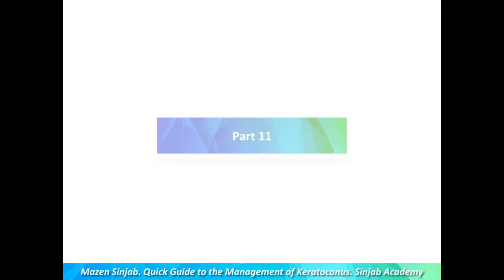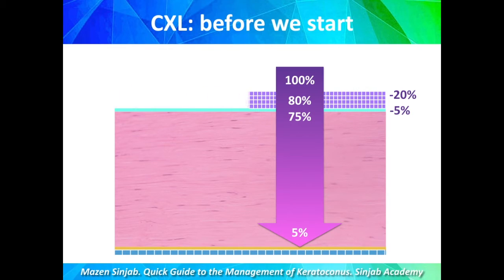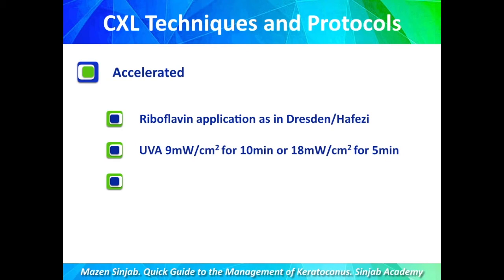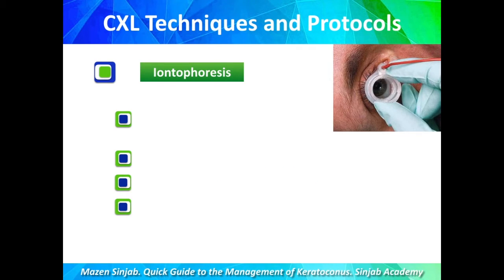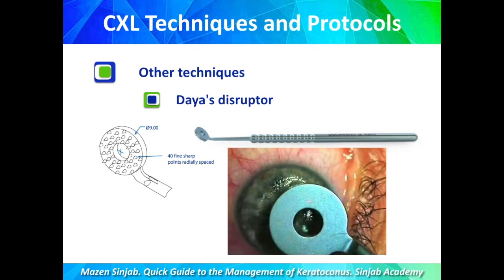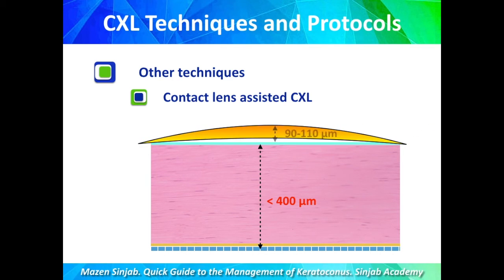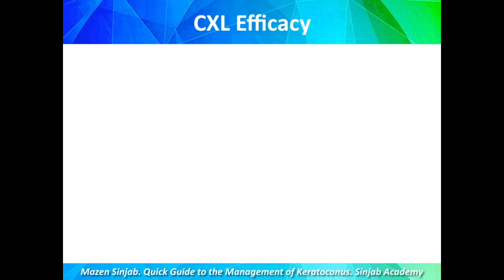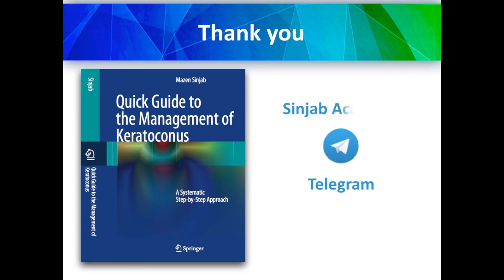Quick Guide to the Management of Keratoconus: Part 11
Protocols and Techniques of applications in corneal cross linking. Epithelium-off, Epithelium-on, Dresden, Hafezi, Accelerated, Daya's Disruptor and Contact lens assisted are illustrated.